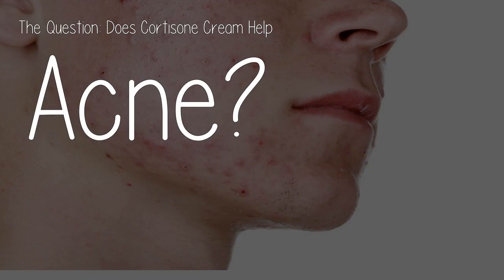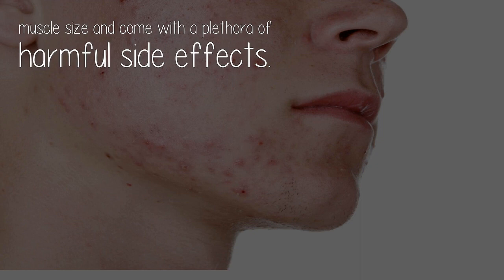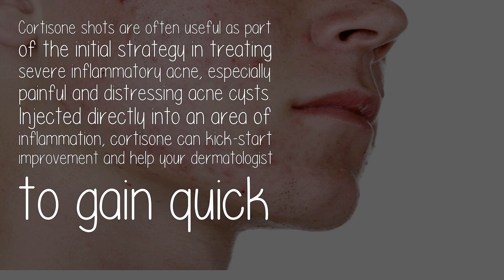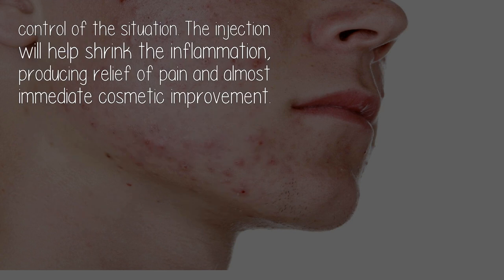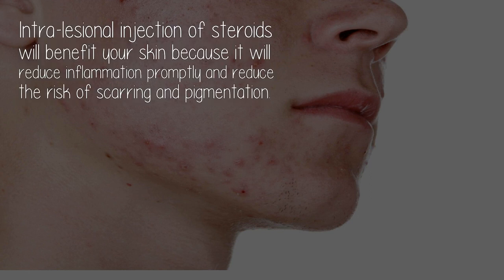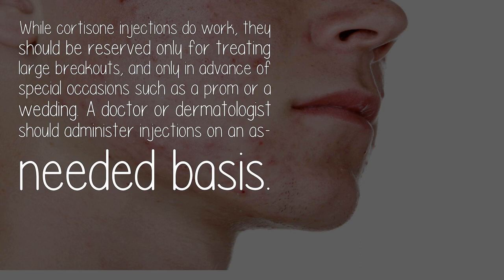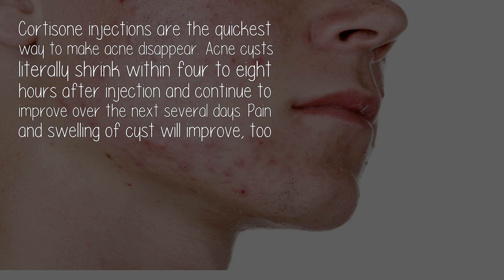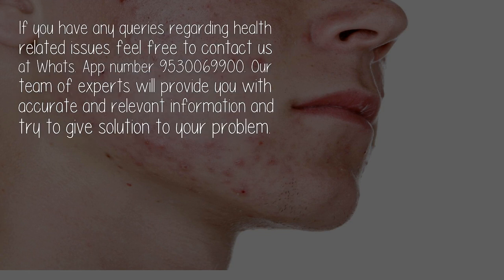Does Cortisone Cream Help Acne?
Cortisone is a corticosteroid, a steroid hormone naturally produced in our bodies by the adrenal gland. Cortisone is often referred to as a 'steroid,' but should not be confused with 'anabolic steroids,' which are drugs used for increased strength and